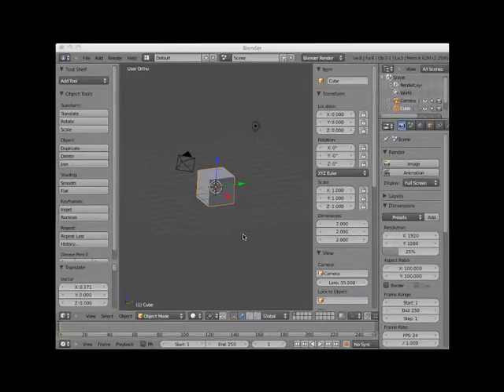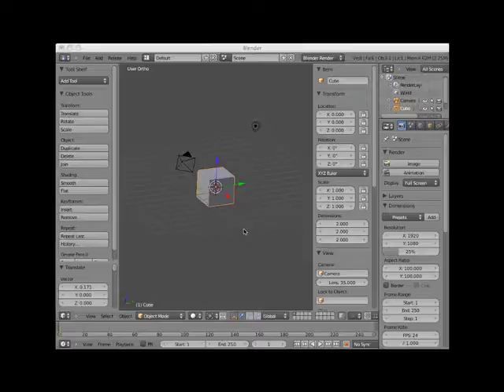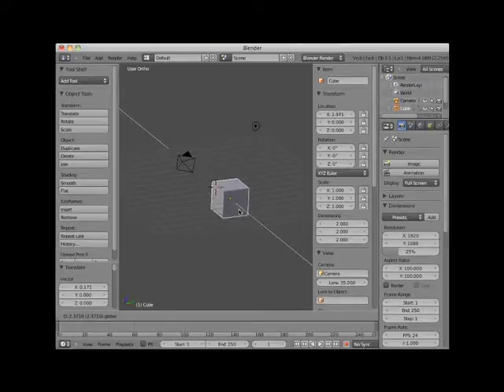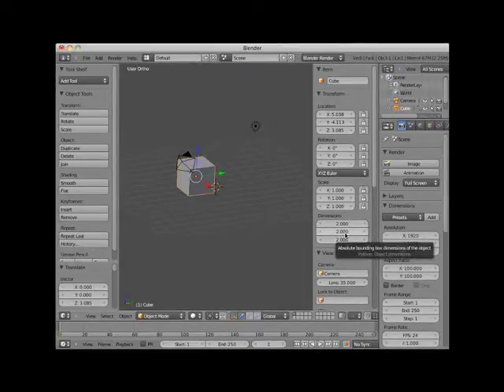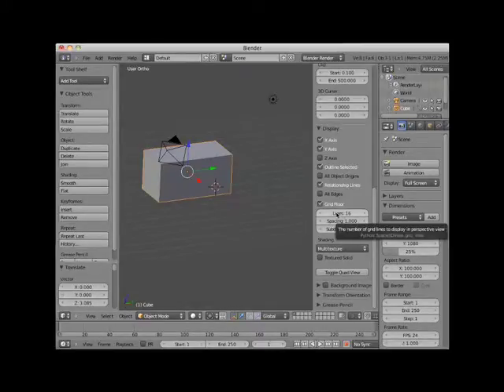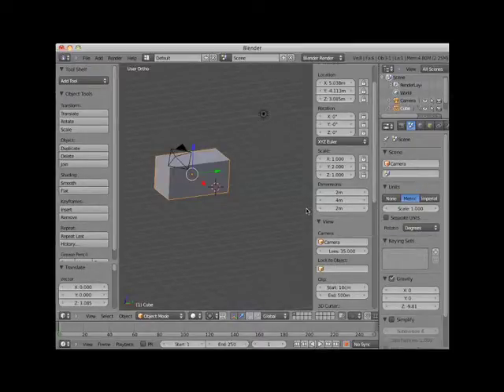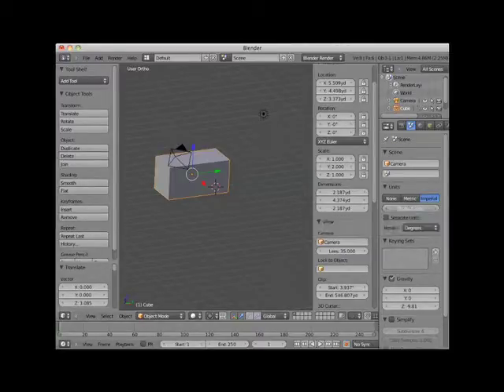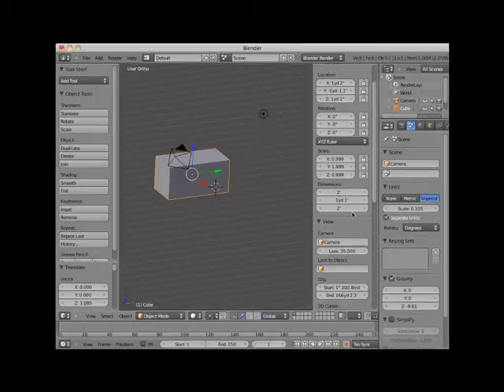Blender, Lesson 01 08 BlenderGridBlenderUnitsAndScale -Neal Hirsig